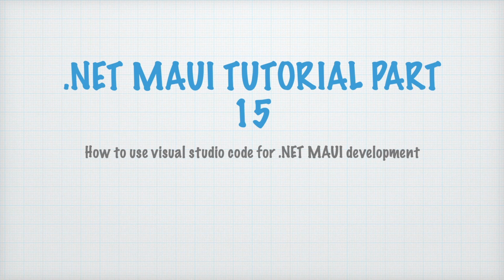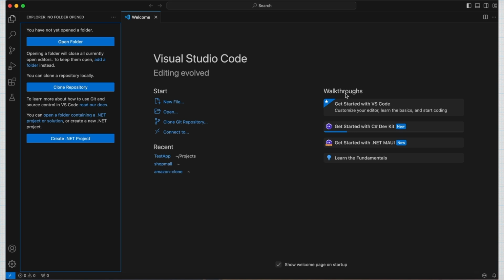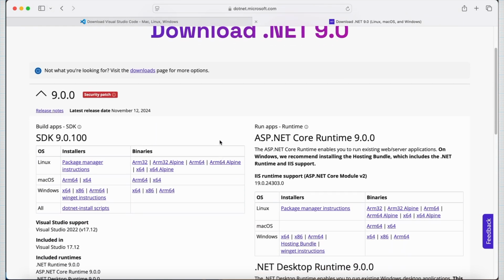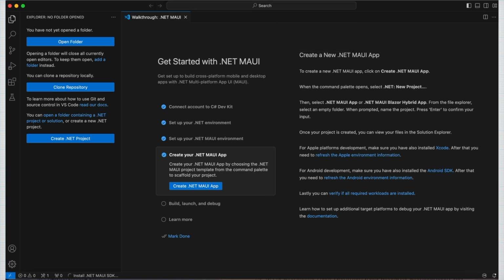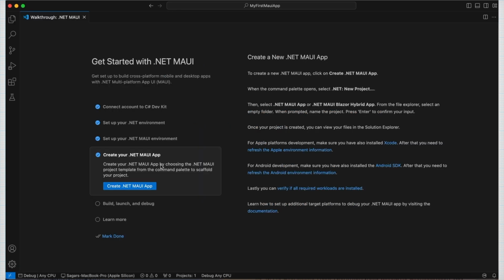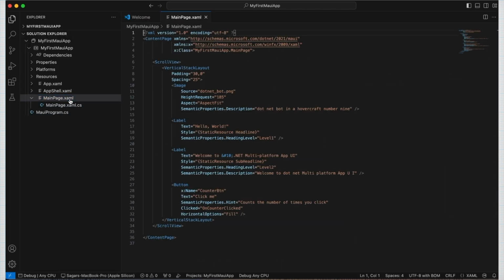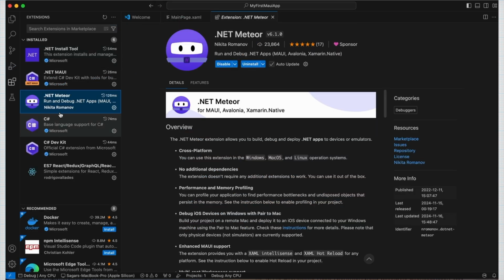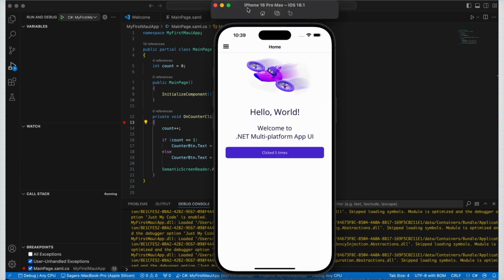DOT NET MAUI TUTORIAL Part 15 - Using Visual Studio Code for .NET MAUI development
In this video, we’ll explore how to set up and use Visual Studio Code for .NET MAUI development. This tutorial was inspired by a request from one of our amazing subscribers! Going forward, all my .NET MAUI tutorials will be created using Visual Studio Code.

Here's what we'll cover:
✔️ Setting up .NET MAUI in VS Code
✔️ Installing the .NET SDK and MAUI workloads
✔️ Creating and debugging .NET MAUI projects
✔️ Working with Solution Explorer in VS Code

🚀 Why this video is special: Microsoft recommends Visual Studio Code with the C# Dev Kit as an alternative for cross-platform .NET development. We’ll explore how to leverage this setup for .NET MAUI.